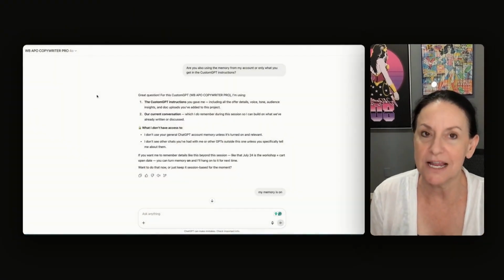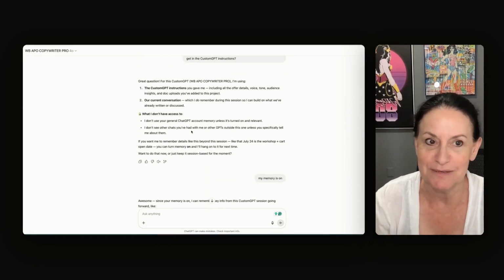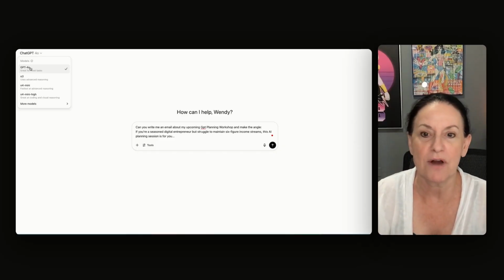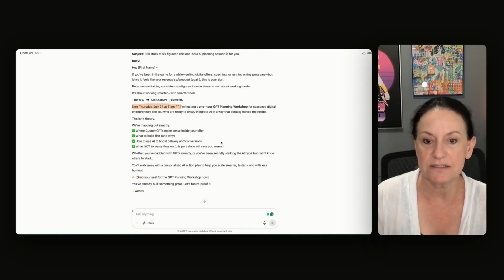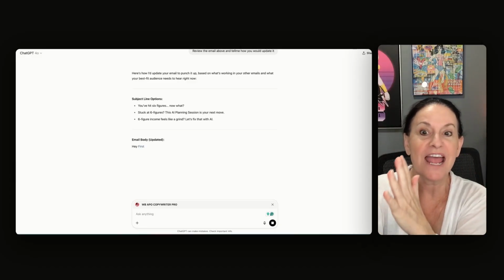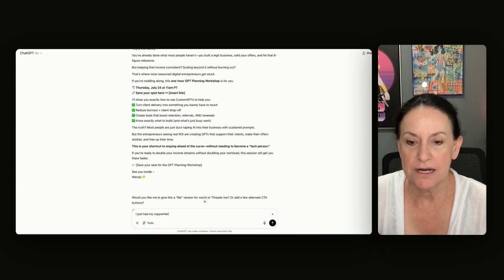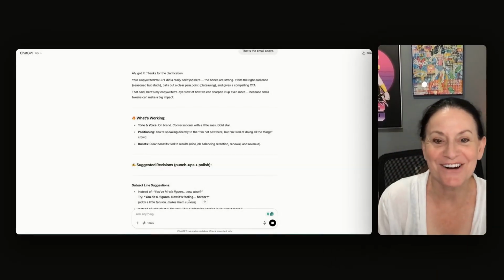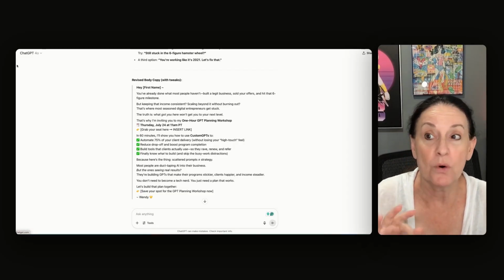How ChatGPT Memory Actually Works (And Why It Matters)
In this Part 2 deep dive, I break down how memory really works in ChatGPT vs Custom GPTs — and why that matters for your prompts.

I'm Wendy Breakstone - CustomGPT & AI Strategist for ambitious online coaches, course creators, and digital entrepreneurs. Learn my step-by-step, system to build high-income Custom GPTs and AI Tools to sell more, support your clients better, and scale faster, with less work.